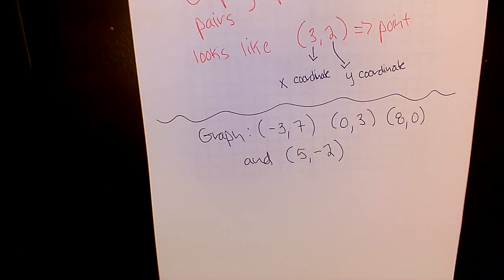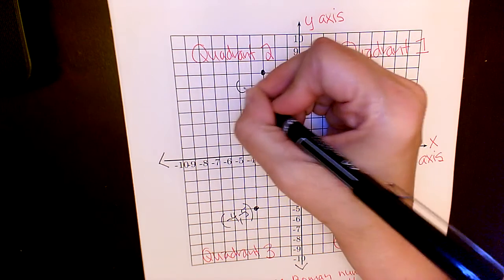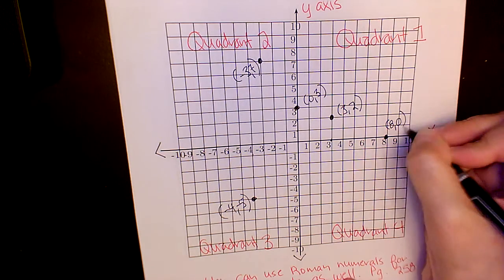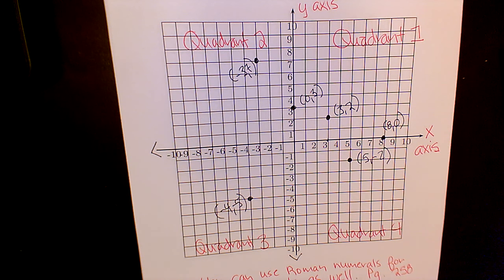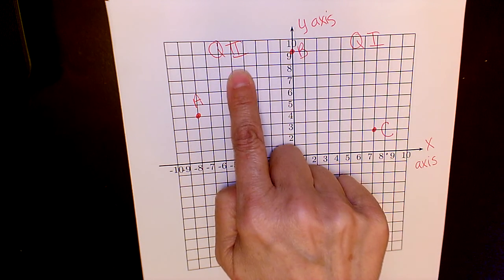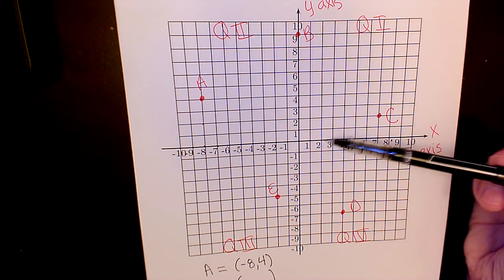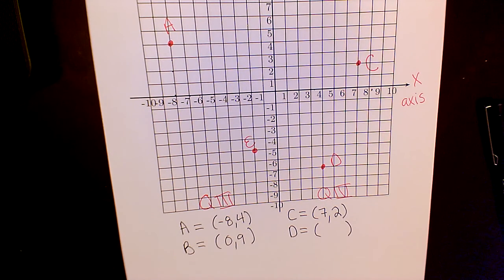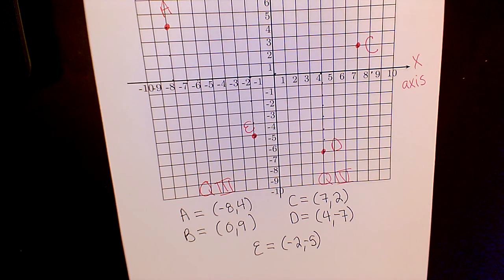Section 4.1 Part 2